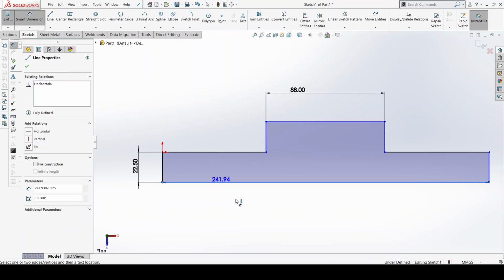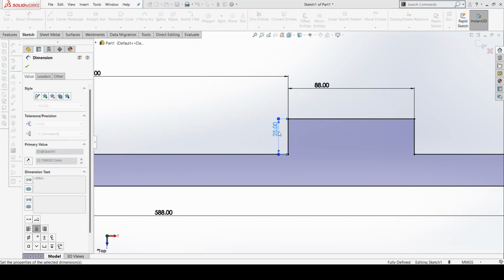How to design pellet making machine in solidworks part 7:shaft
The pellet making machine consists of the following parts;
Top cylinder
Bottom cylinder
Cross sectional bearing
Roller bearing
Rotor
Shaft
Motor
Hopper
Big pulley
Small pulley
Pellet frame
Base plate
Belt
Keys
Outlet.

What to learn from this project 👍:

Extrude command
Sheet metal command
Circular pattern command
Weldment command
Extrude cut
Trim command
Copying and pasting
Mirroring command
3d sketch command
Sweep command
Revolve command
Assembly command
Mates

Link to dimensions of the files that will be done

Electric Grill Prototype Designed in SolidWorks